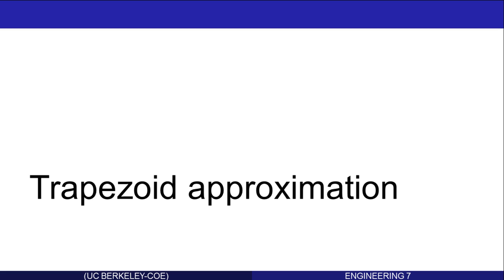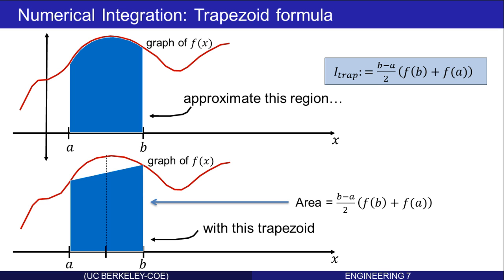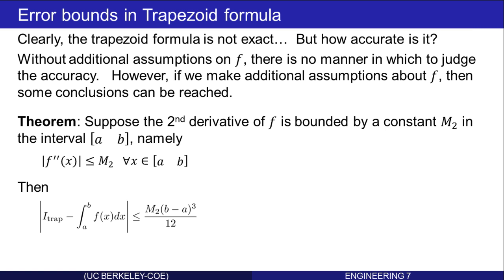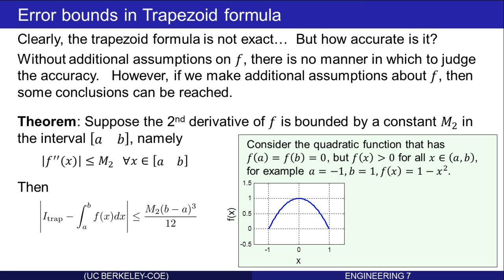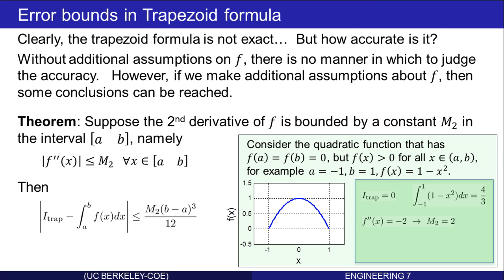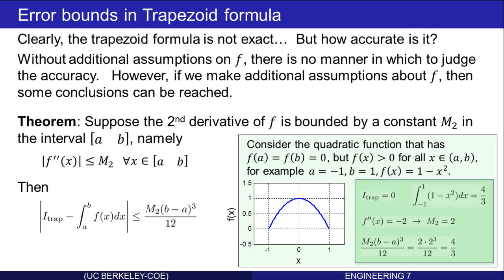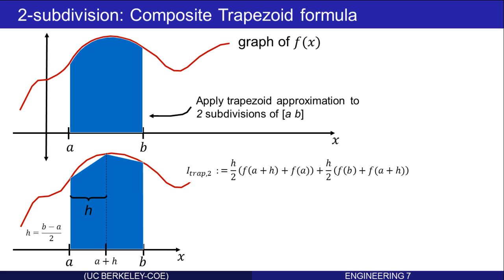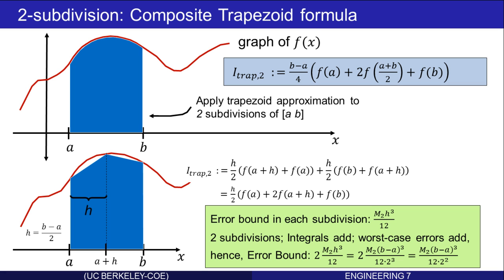Numerical Integration and Differentation: Part 2 (of 11)